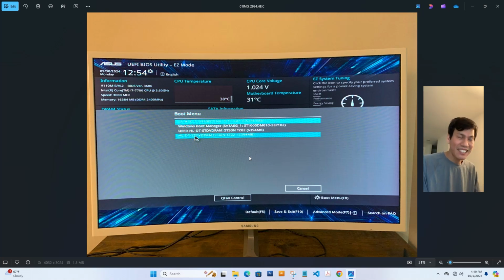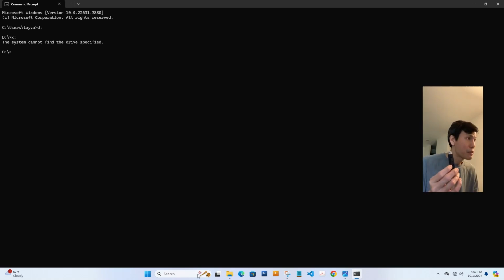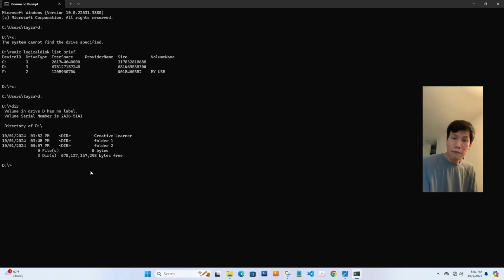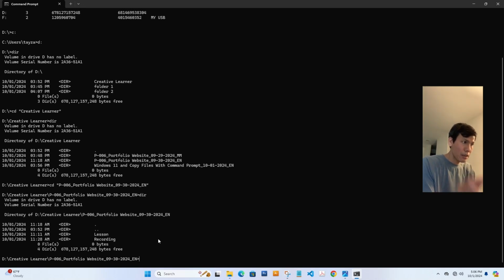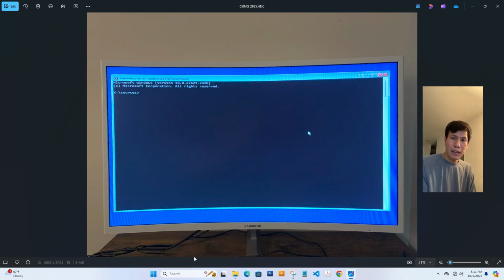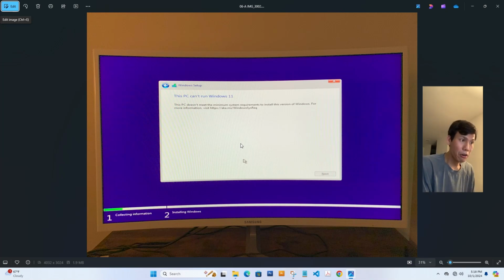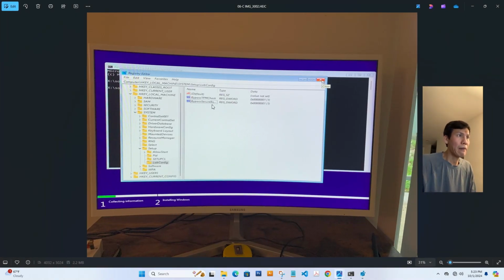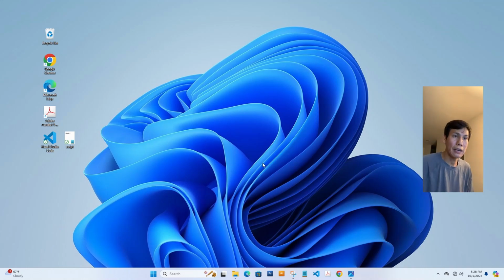Copy your data and Windows 11 clean installation with BypassTPM Check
We will learn basic DOS commands for Windows 11. And we will rescue our files before we do Windows 11 clean installation. Back up your files and get professional guidance from local computer technician before you follow this tutorial.